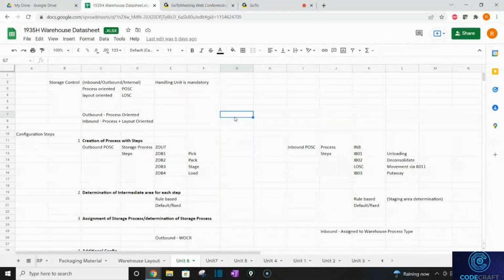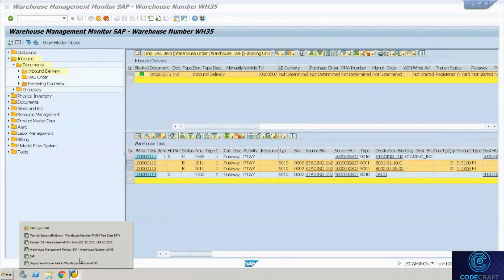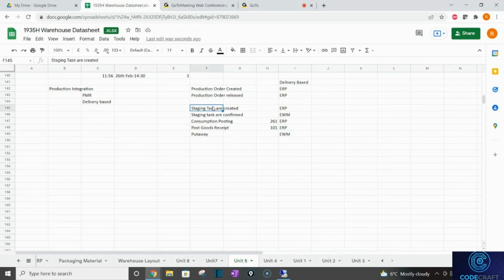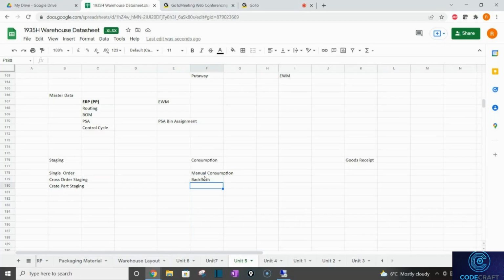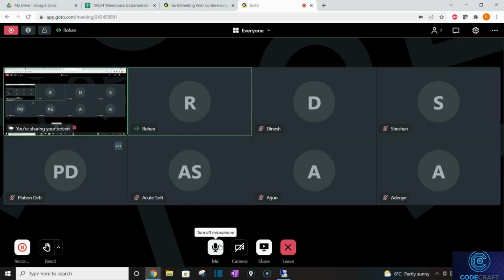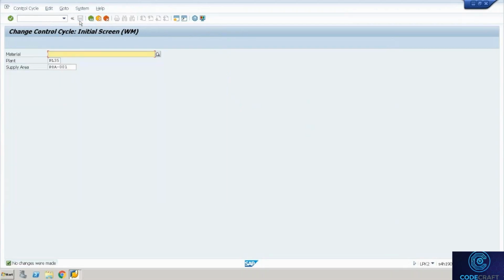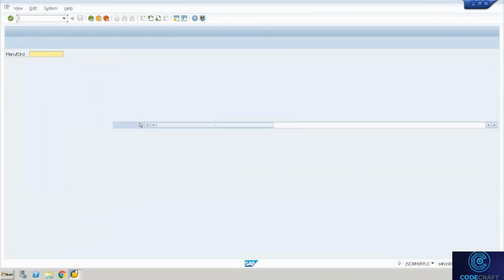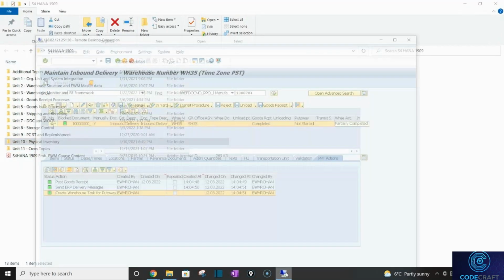SAP EWM S/4HANA POSC Inbound & Production Integration | Real-Time Project | CodeCraft (part 23)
In this video, we cover POSC (Process-Oriented Storage Control) for Inbound and Production Integration in SAP EWM S/4HANA as part of a real-time implementation project.

You’ll learn how inbound POSC steps integrate with Production Supply (EWM–PP integration) to control material flow from goods receipt → deconsolidation → quality → staging → production supply.

🎯 What you’ll learn:

What is POSC Inbound in SAP EWM

End-to-end Inbound POSC process flow

How Production Integration (EWM–PP) works

Staging methods for production in EWM

POSC configuration for inbound-to-production flow

Real-time project scenario walkthrough

Best practices + interview questions

This video is perfect for:
✔ S/4HANA Implementation teams
✔ SAP PP & EWM integration teams
✔ Advanced EWM learners
✔ Interview preparation